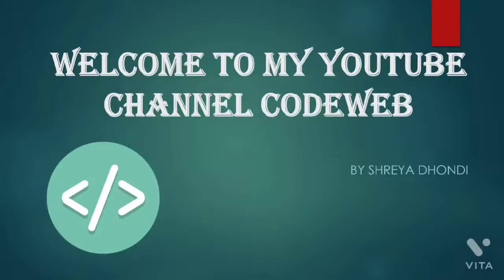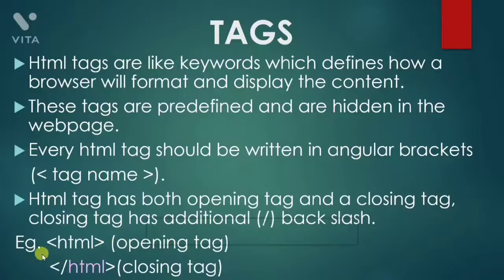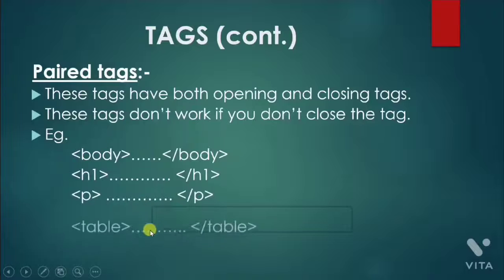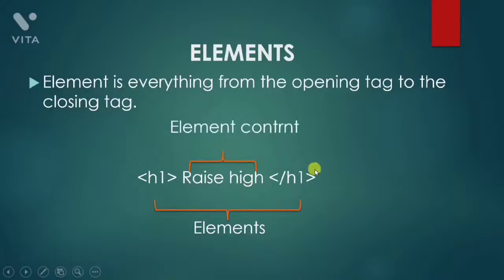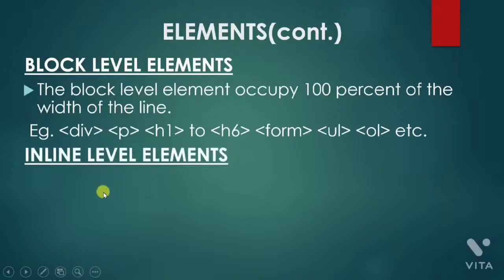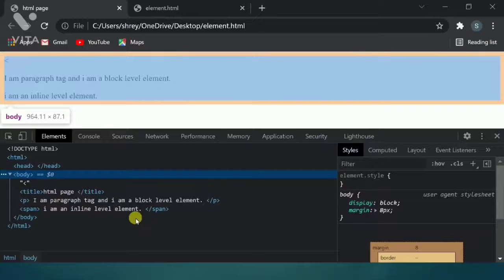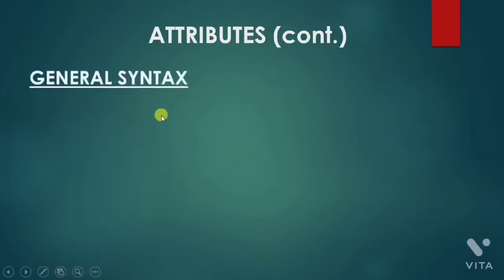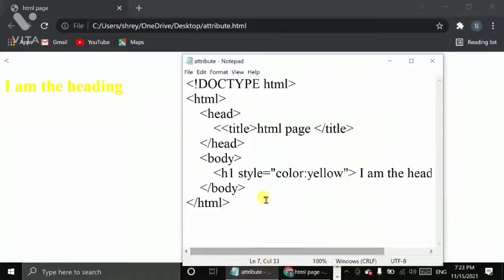INTRODUCTION TO TAGS, ELEMENTS, ATTRIBUTES IN HTML5 | CodeWeb with shreya | Module-2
Hay guys! Thank you for wanting the video.
In this video we have covered the topics like Tags, Elements and attributes. We have also seen some of the simple examples in the form of programs.